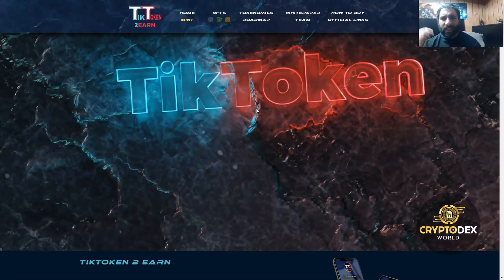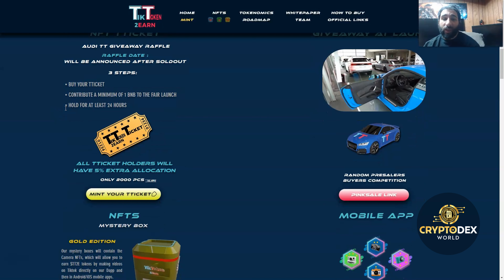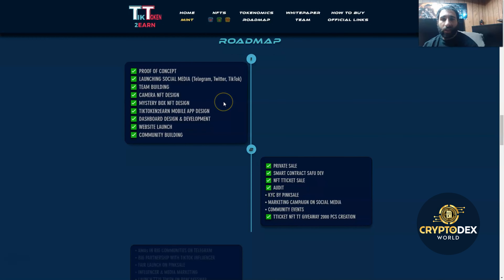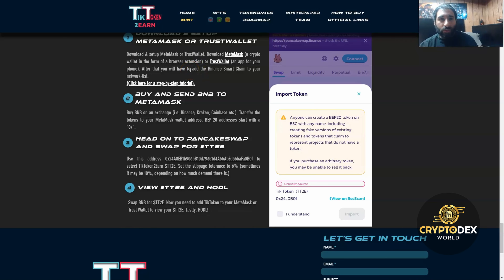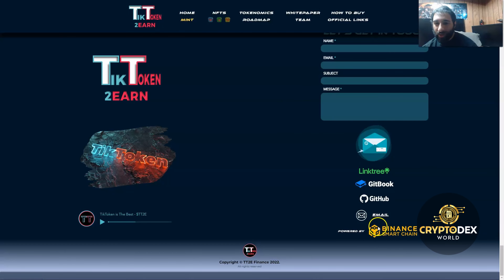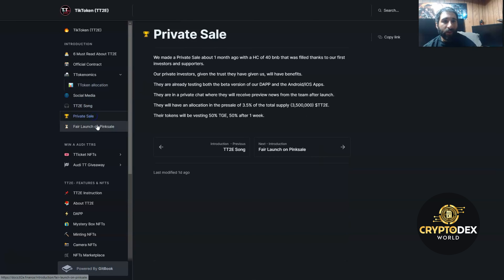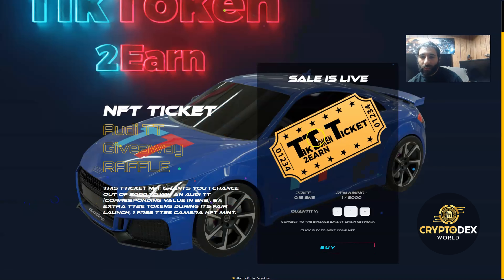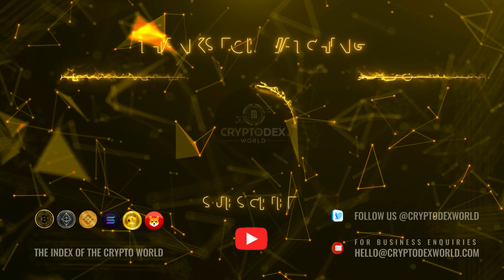TikToken 2 Earn Review: $TT2E Web 03 Tiktok To Earn & Watch To Earn!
●▬▬▬▬▬▬▬▬ 🔥 CryptoDexWorld Academy🔥  ▬▬▬▬▬▬▬▬●

The Ultimate Course for Beginners: Get the first lesson for FREE:
The fun of Tiktok? Then, how about earning while playing videos on TikTok? Sounds, right? Then you should watch this video on Tiktokan 2 Earn.

Basically, it is a web 03 where you can earn while watching videos on TikTok, you will get $TT2E in this.

●▬▬▬▬▬▬▬▬ Useful Links  ▬▬▬▬▬▬▬▬●